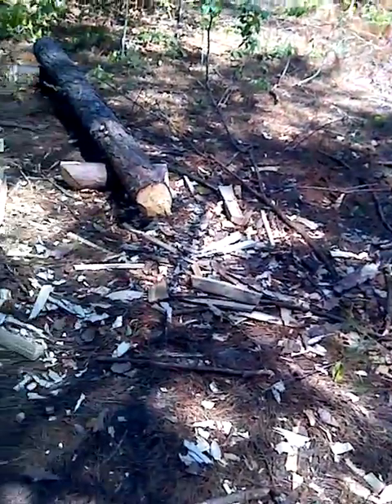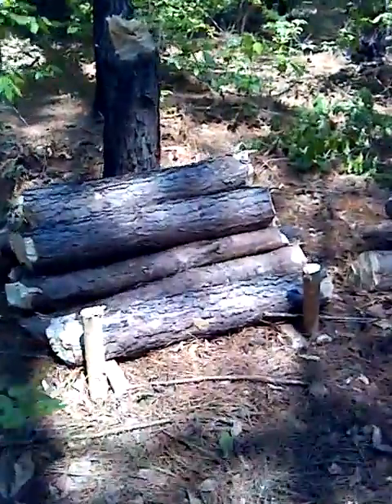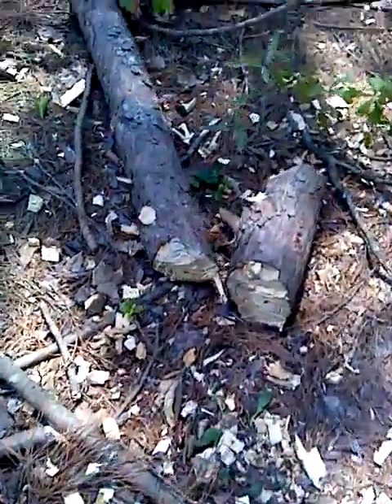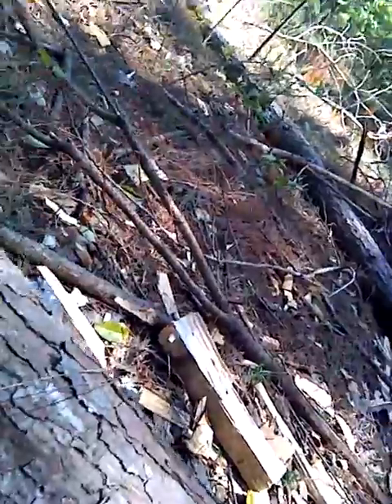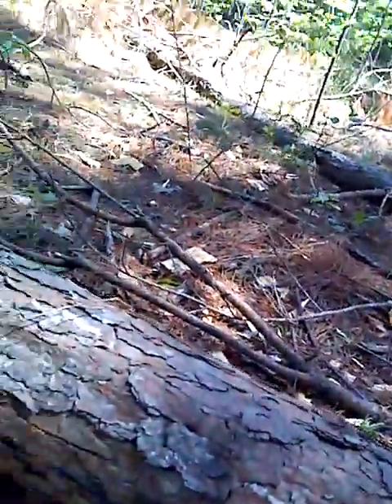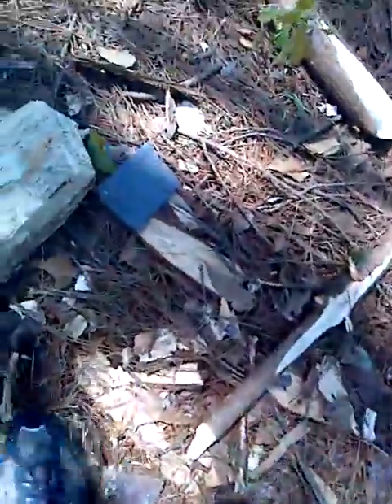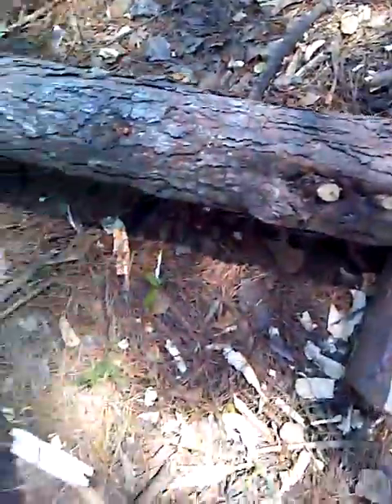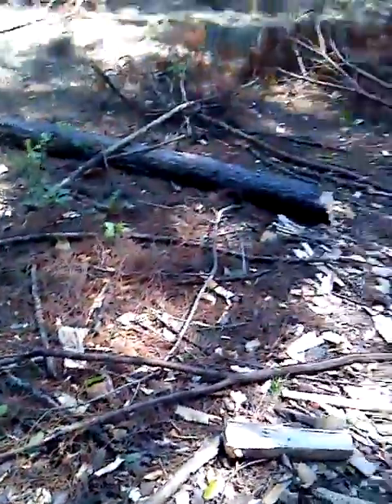Sneak Peak of the cutting site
Thought I'd show where I cut all my wood today and how much I have cut so far